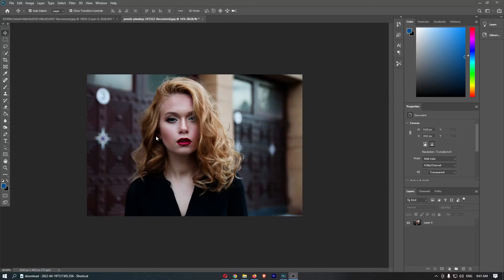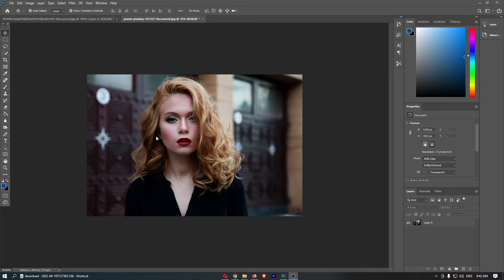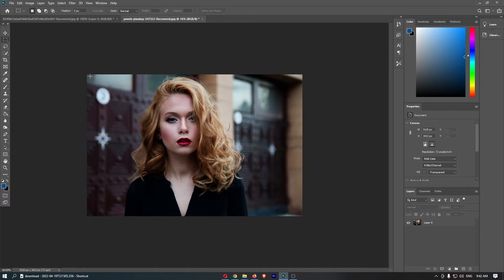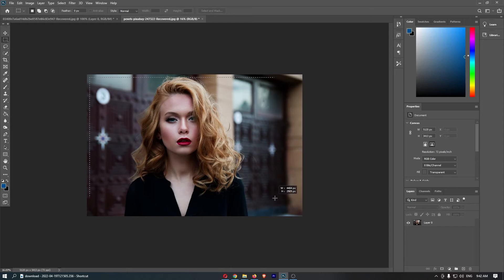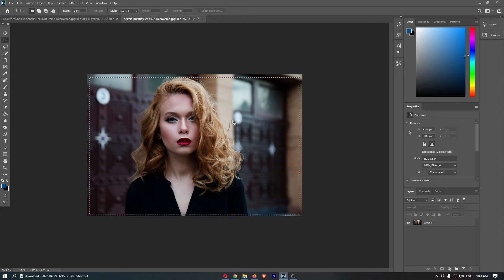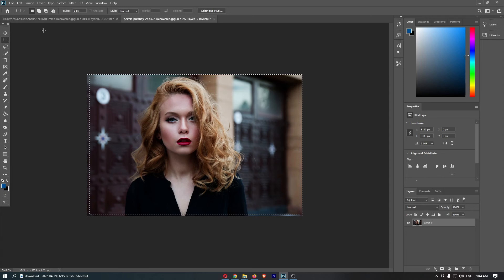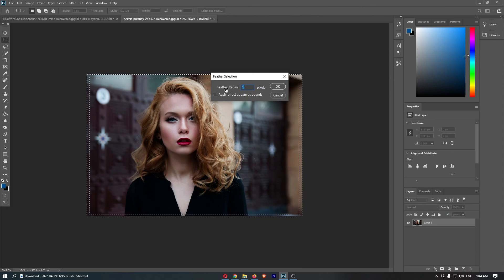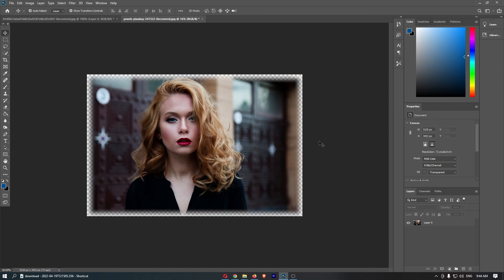How To Blur Edges of Image in Photoshop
In this tutorial I will show you How To Blur Edges of Image in Photoshop